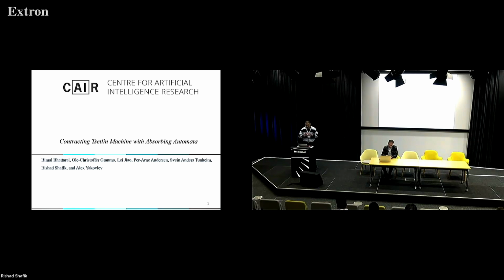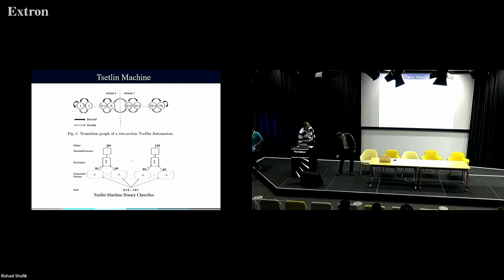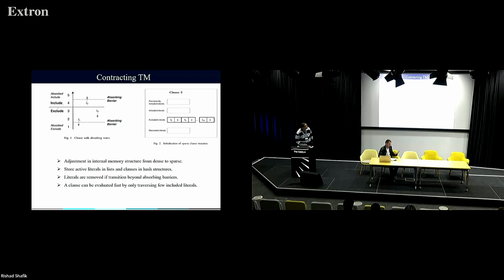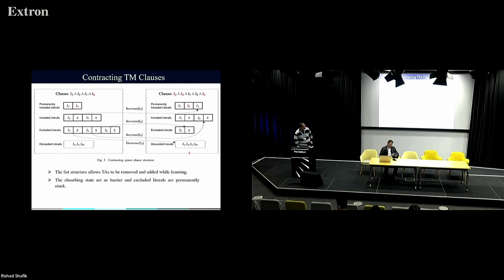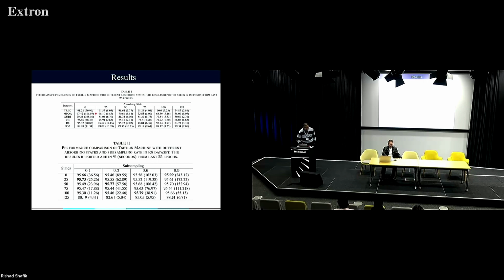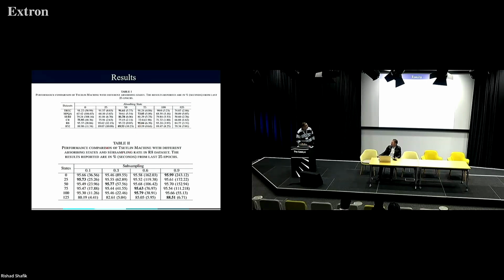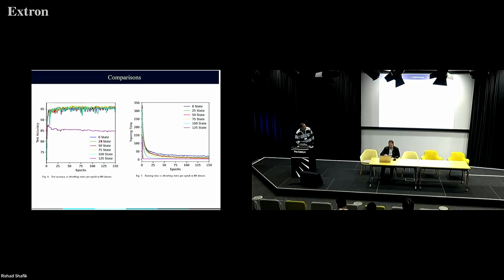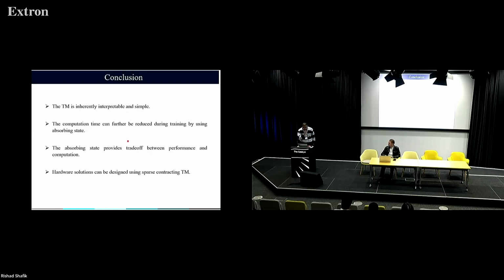DAY1 Contracting Tsetlin Machine with Absorbing Automata